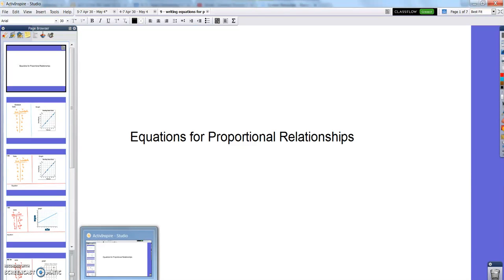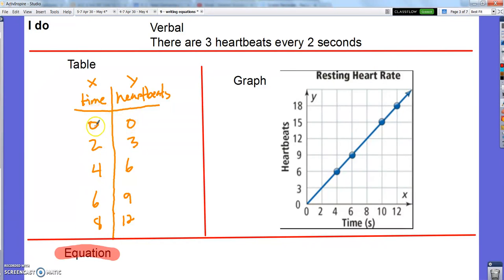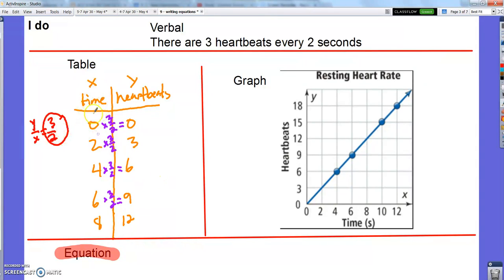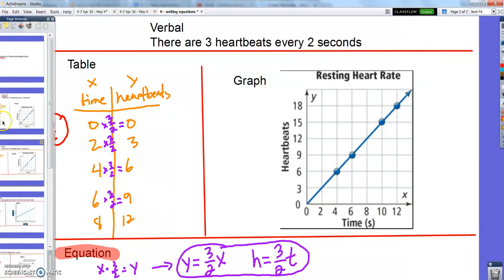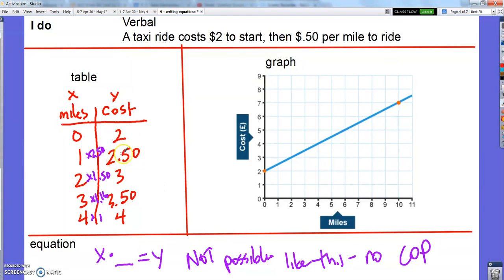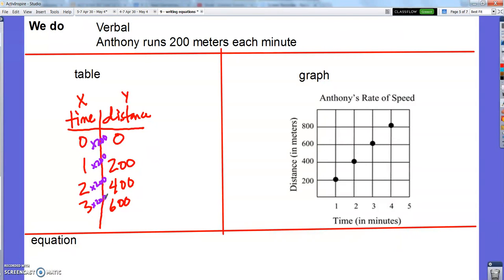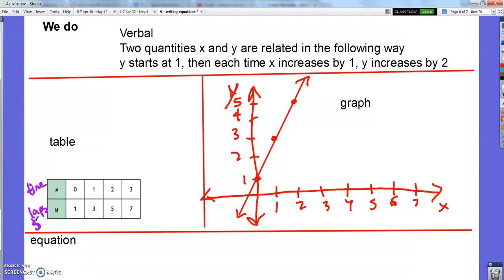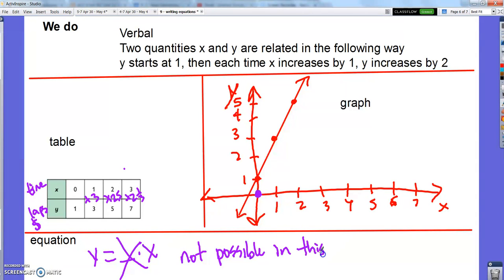7RP Lesson #8 - equations for proportional relationships